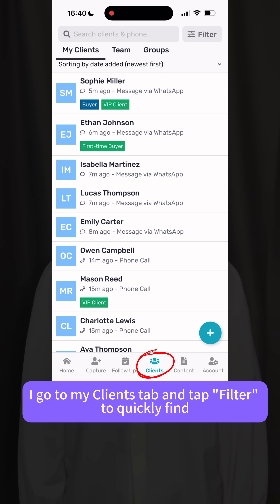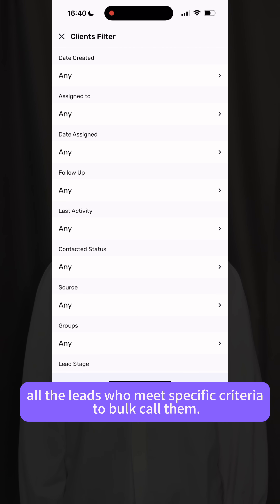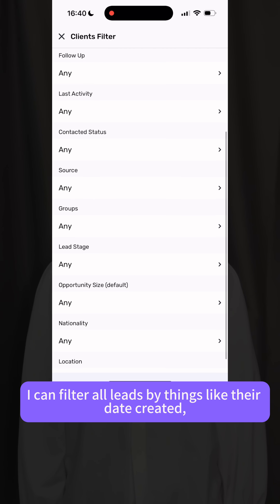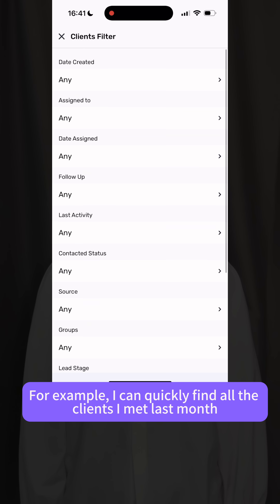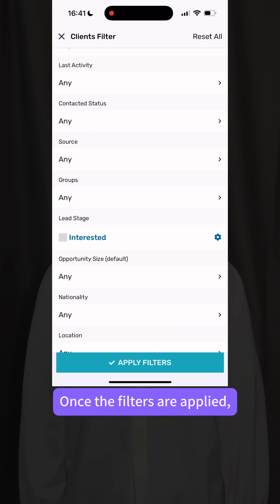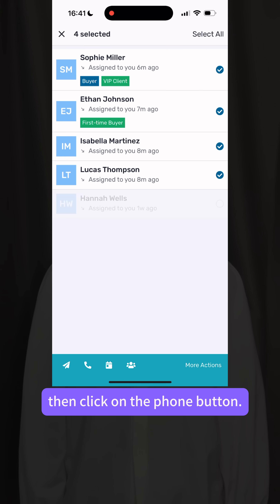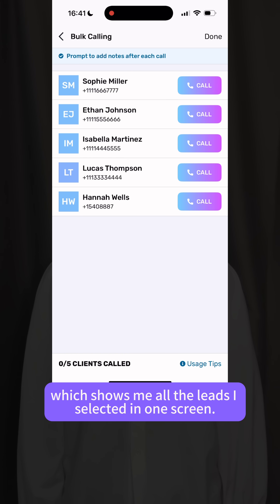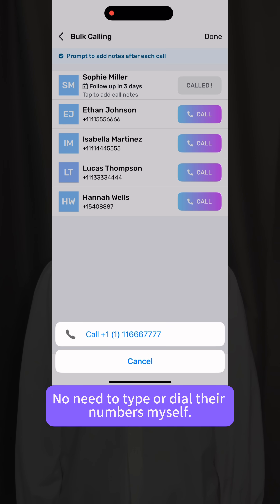How I use Privyr to bulk call 50 leads in 20 minutes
Need to call leads fast without manually dialling? Here’s how I use Privyr to bulk call 50 leads in 20 minutes